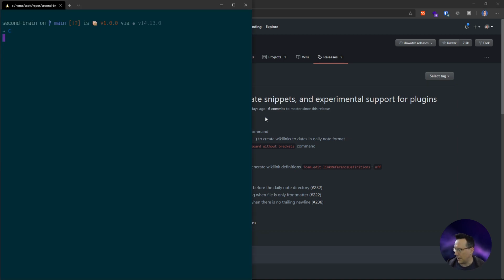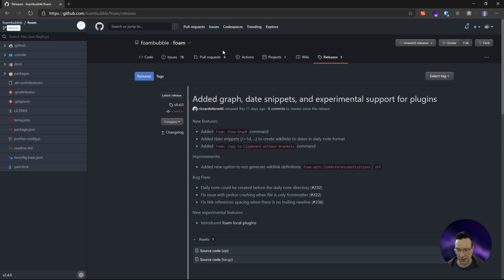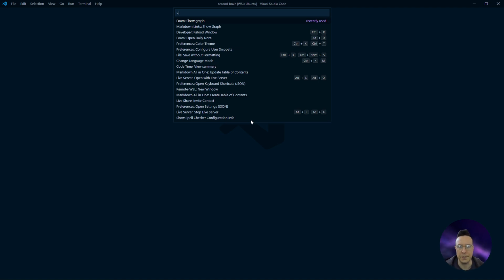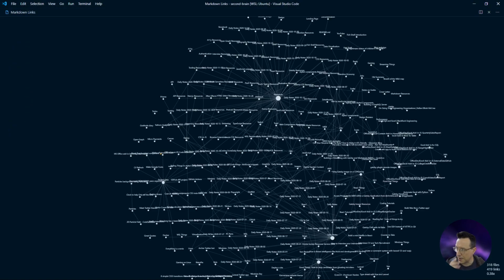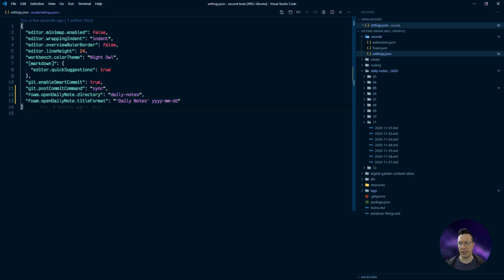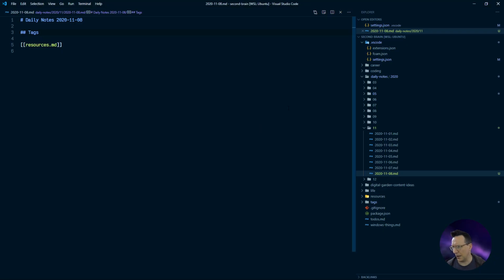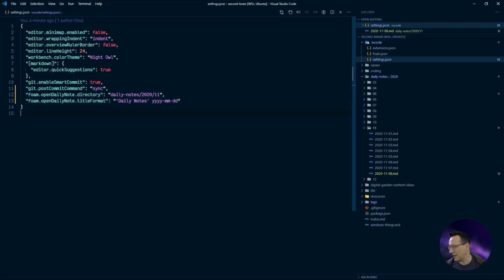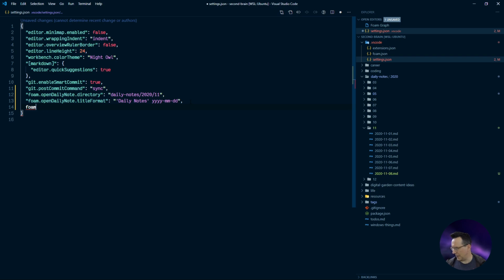My Second Brain, Zettelkasten II - Foam Updates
Foam updates adding graph view and daily notes shortcut keys

00:00 - Introduction
01:05 - Graphs
05:51 - Daily notes
06:10 - Daily notes settings